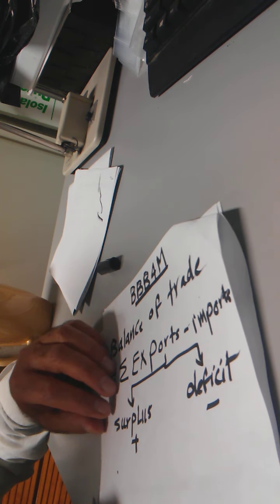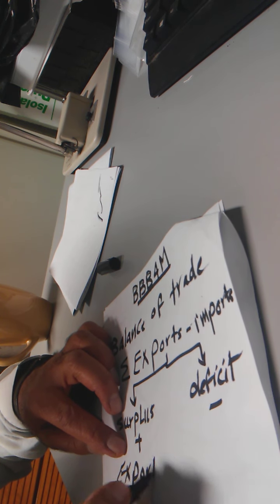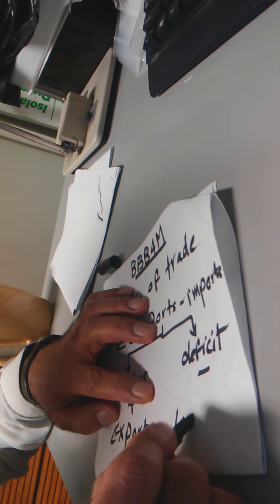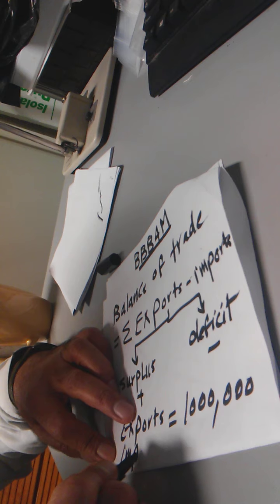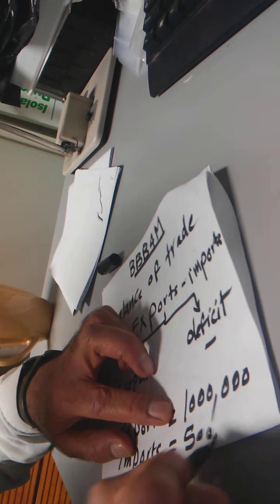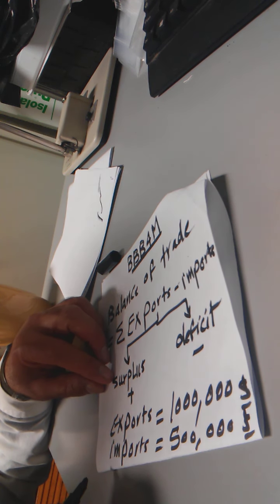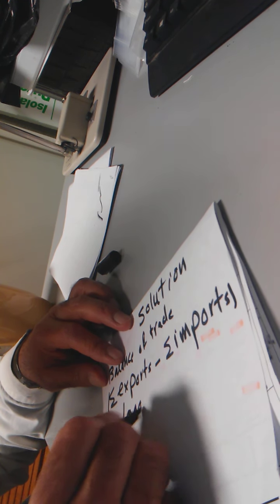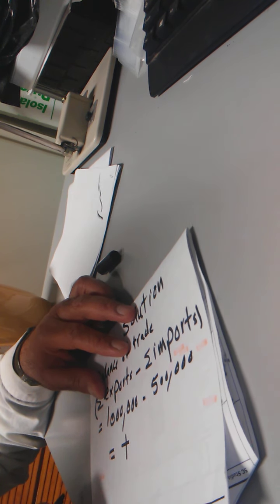BBB4M balance of trade